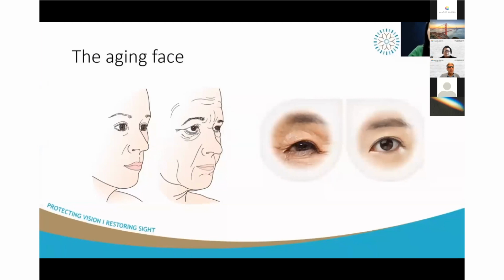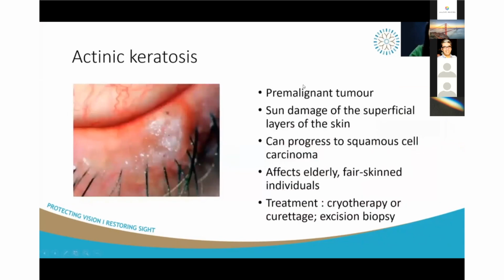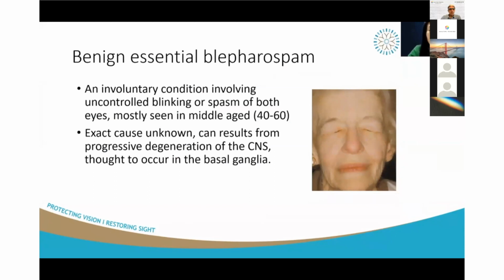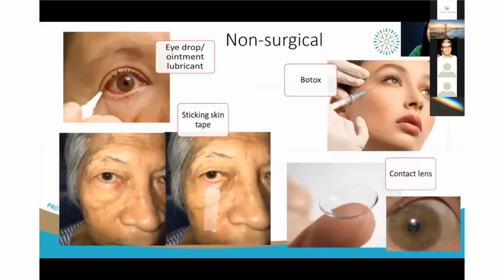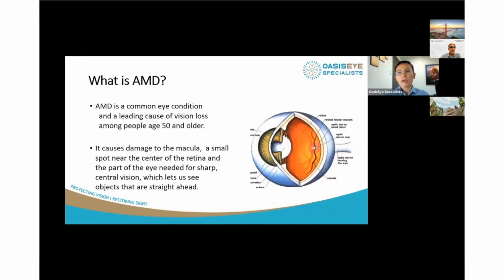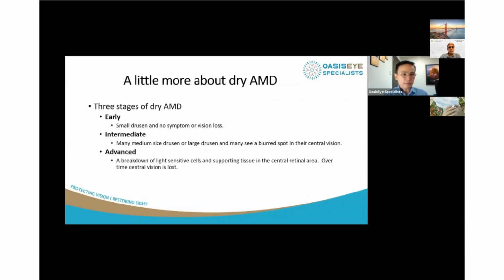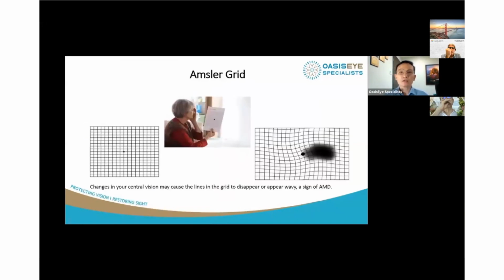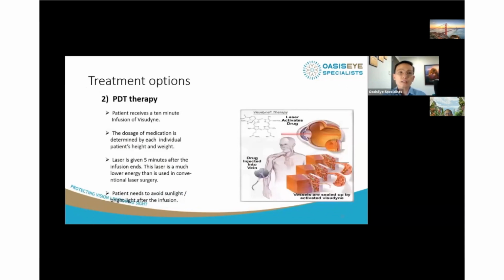Common eyelid problems in elderly & Age-related macula degeneration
Find out about common eyelid problems in the elderly and common eye disease among older adults called age-related macular degeneration.